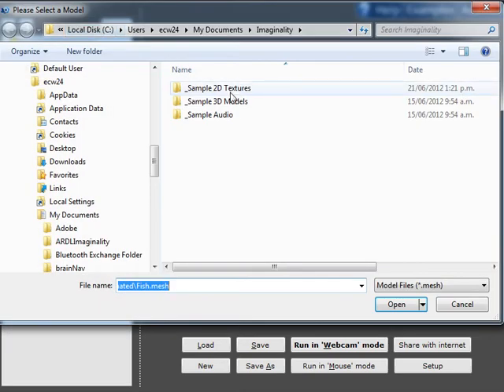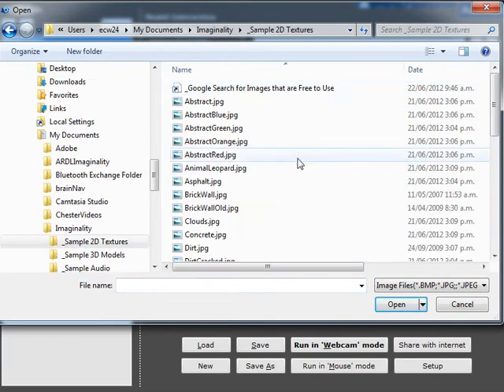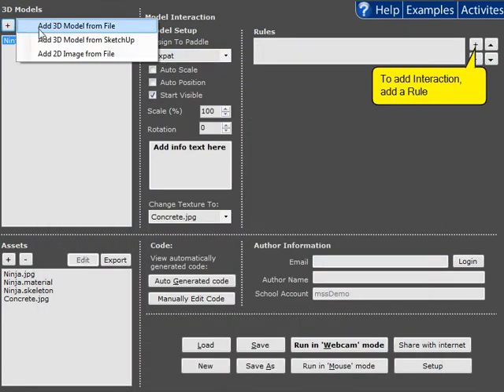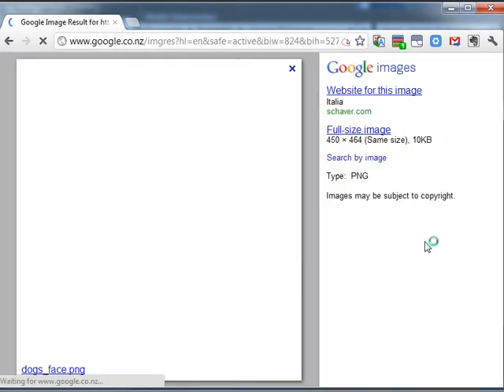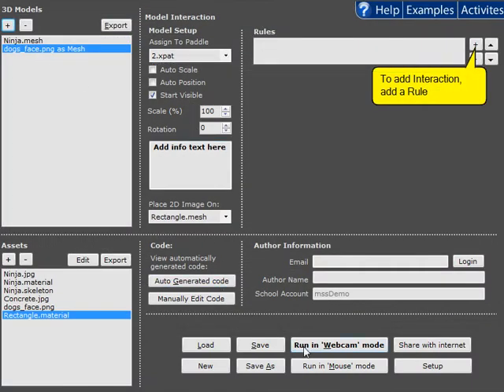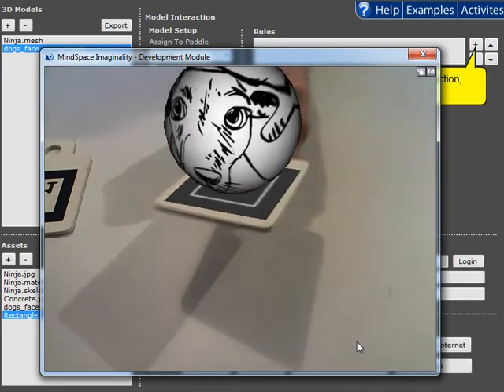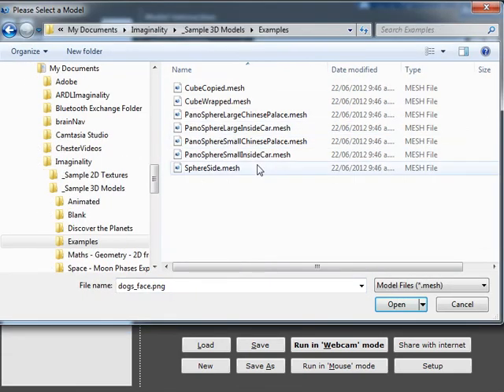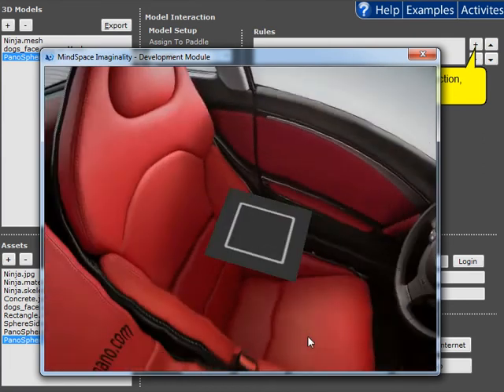Imaginality Create offers more fun with 2D images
Now you can do all sorts of crazy things with your own 2D images in Imaginality Create For instance, take a webcam pic of your face and apply it to a 3D head model, or load your own 3D model and wrap images around it. If you need some inspiration, Imaginality Create now comes with over 40 sample images, from fire and ice, to stars and panoramas, and also has a quick link to an online search of millions of images.
You can also download the module created in this video to run it and modify it